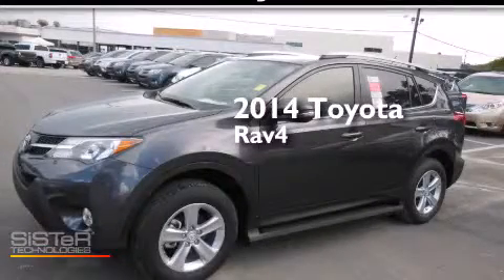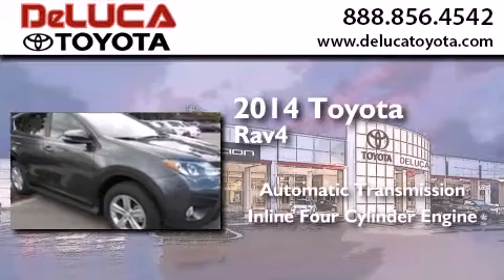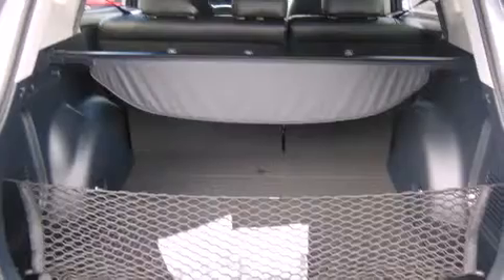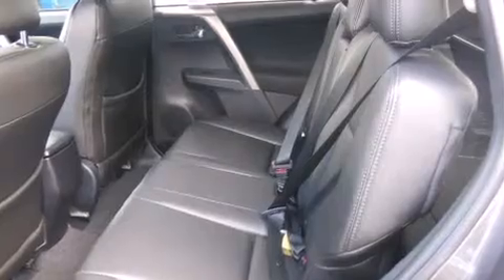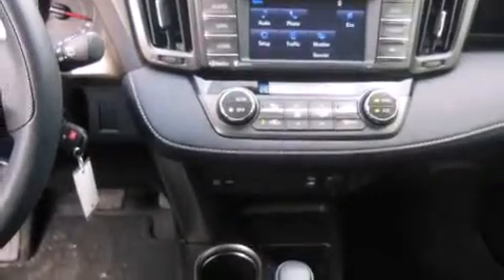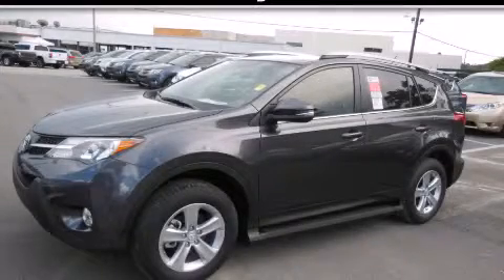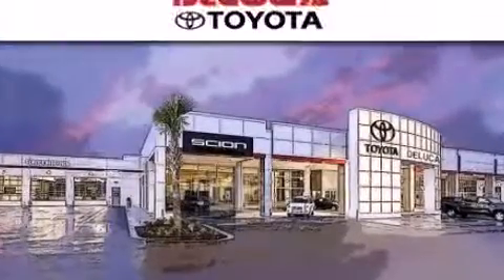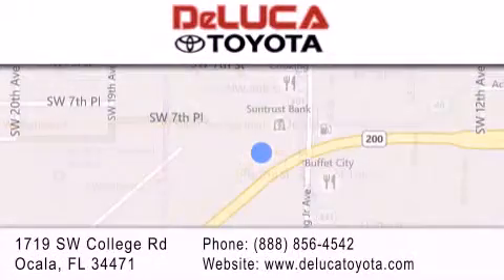2014 Toyota RAV4 The Villages FL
We have been honored to serve the Ocala FL area , we promise that your experience at our dealership will exceed your expectations ! Year : 2014 Make : Toyota Model : RAV4 Engine : 2.5L 4 Cyl. Fuel Injected Trans . : Automatic Exterior : Magnetic Gray Metallic Miles : 5 Stock : R1516 DeLuca Toyota 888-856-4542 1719 SW College Rd Ocala , FL 34471